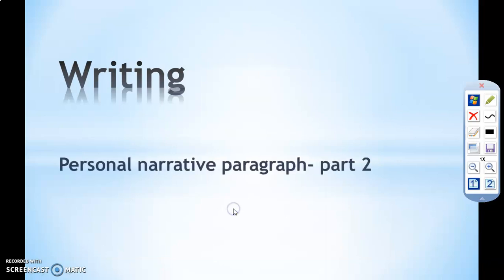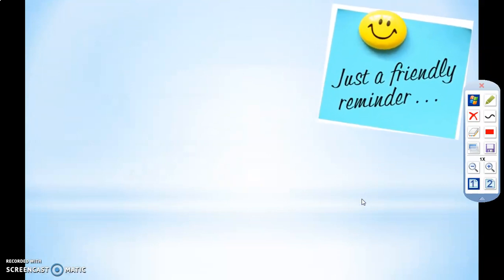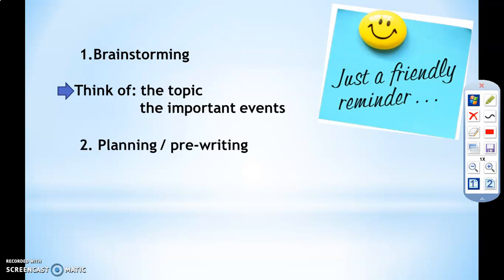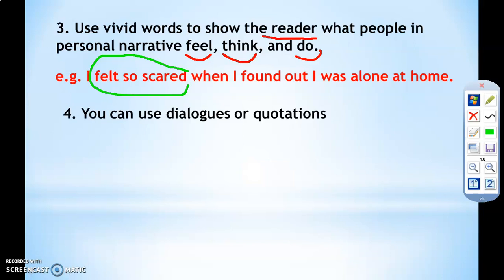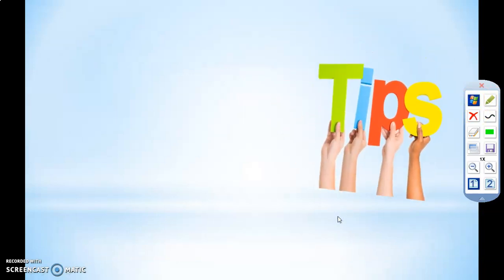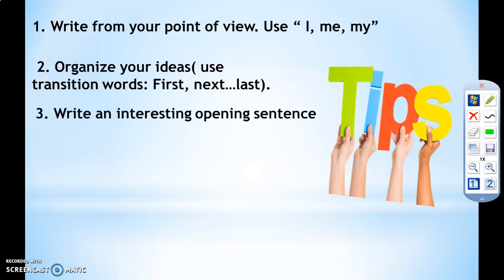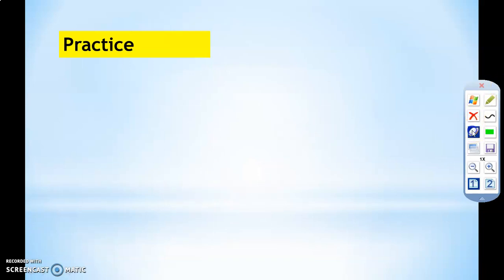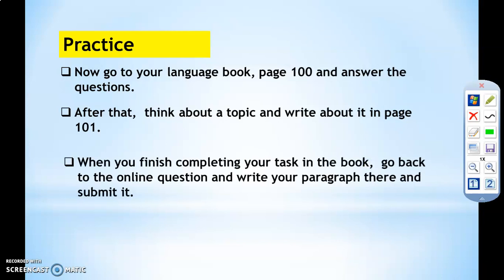Writing part 2:Personal Narrative paragraph / grade 3